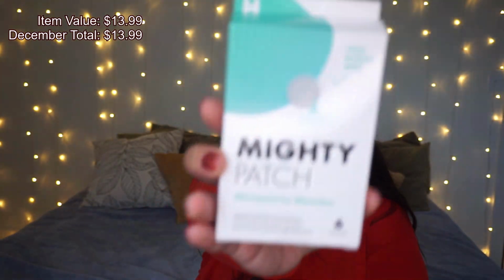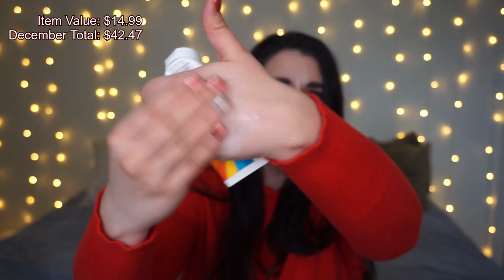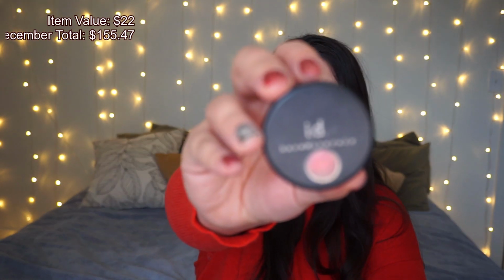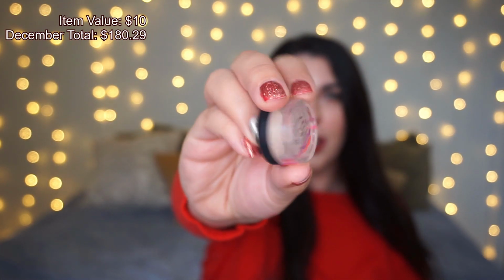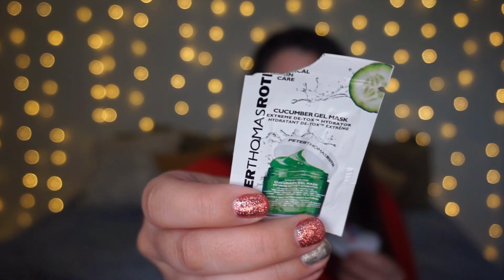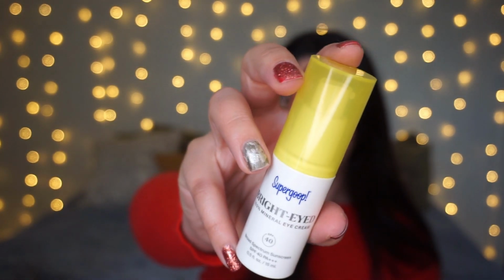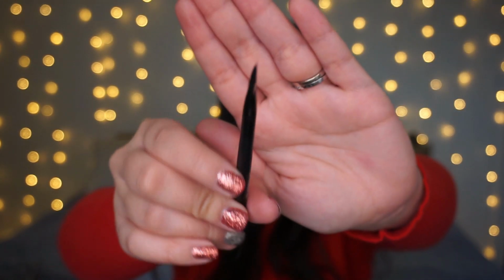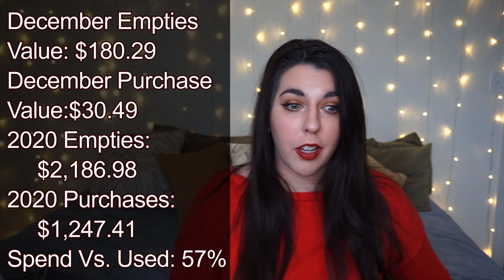trash it and cash it 2020 finale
Sorry about the audio blip at 10:45 my audio recording had a few spots where it cut out for some reason, I thought I cut all the blips out, but apparently one made it through, it only lasts like 2 seconds at least!

• Foil Packet samples are not counted towards my running total, however I do count $1.00 for the small sample jars of eyeshadow in my collection.
• If I got any items in a set, I divided the cost of the set with the total amount of items.
• If I got products at any sort of discount only the discounted retail price is added to the running total.
• Deluxe Sample Size products are calculated off the retail value of a full size, finding the cost per ounce/gram/ml and multiplying by the samples respective size (unless the retailer sells that particular size at a certain value).
• Prices are estimates based on researched MSRP on online retailers (i.e. Sephora, Ulta, or other retailers with an online presence)
• In the case of international products: Amazon typically has these listed, prices are estimates

☆ P Louise Rumour 2
☆ ABH Subculture - Dawn, Adorn, Roxy, & New Wave
☆ Colourpop - Get Crackin' & Tickled
☆ Urban Decay - Roadie
☆ ABH Subculture - Rowdy (brows)
☆ Stila Stay All Day Liner - Intense Black
☆ NYX Pore Filler
☆ Tom Ford Traceless Soft Matte Foundation*
☆ CoverFX Custom Enhancer Drops - Moonlight
☆ IT Cosmetics Bye Bye Undereye - Medium
☆ Ofra x Nikkie Tutorials - Glazed Donut
☆ Fenty Killawatt Highlight - Hu$la Baby
☆ Hourglass Ambient Lighting Palette
☆ NARS Velvet Matte Lipstick - Cruela

☆ Classic Red Polish with MAC Glitter in Reigning Riches on top, silver nail is topped with the Ulta Lustrous Foil Shadow (didn't turn out well...)